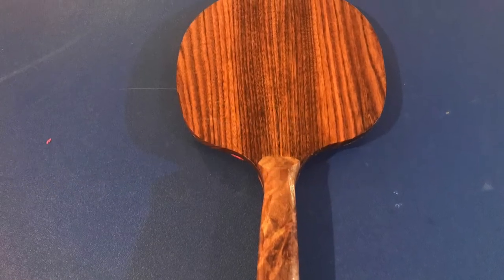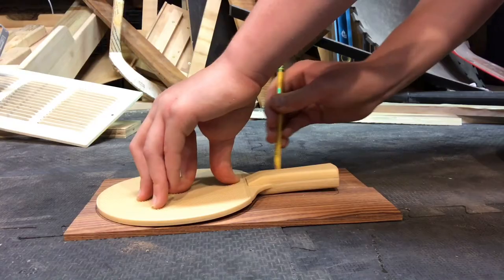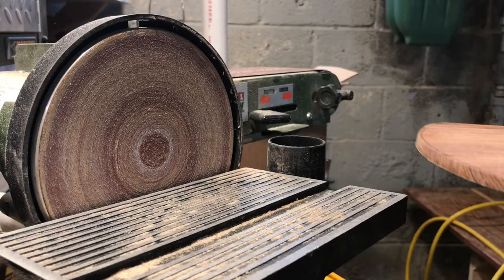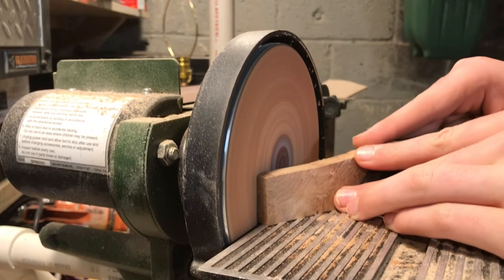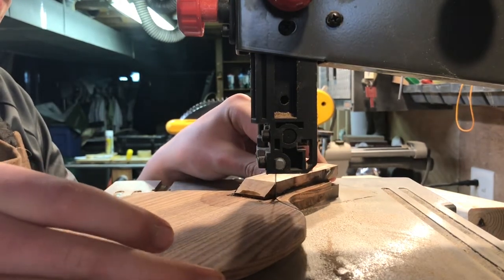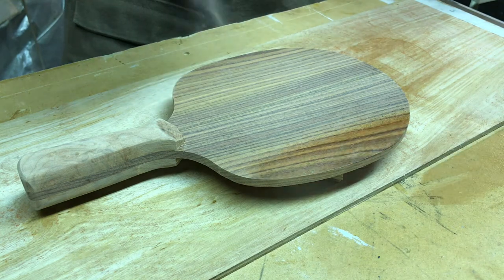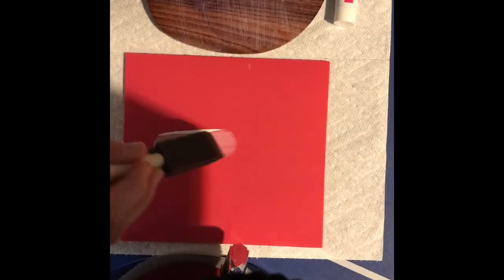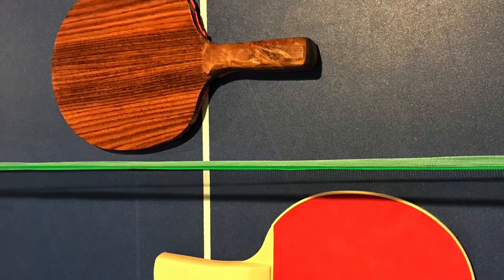How to- Wood Ping Pong Paddle